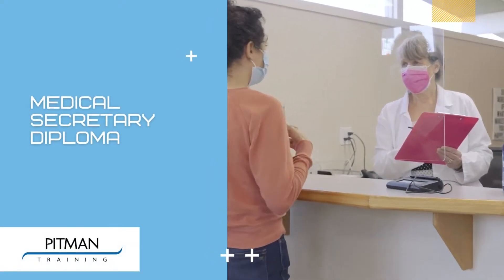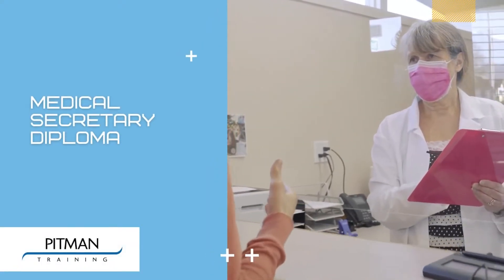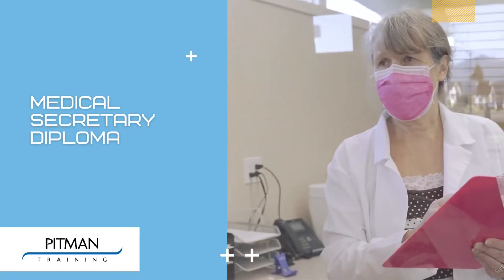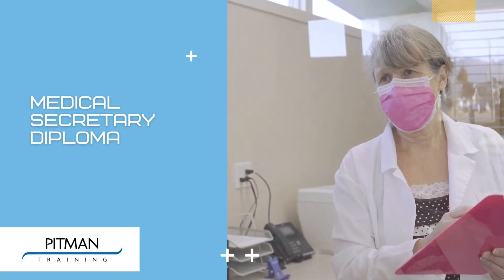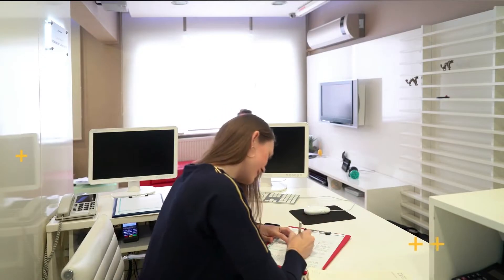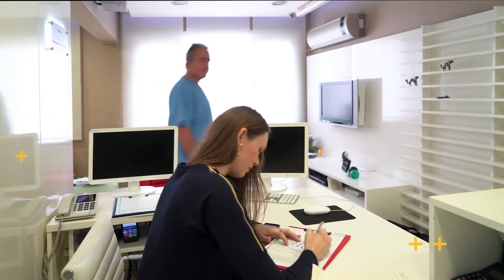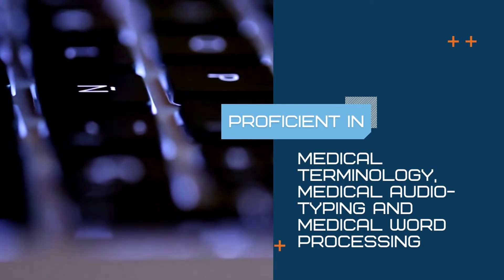Medical Secretary Diploma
Job prospects are particularly good for those looking to work as a Medical Administrator in Ireland. 😷